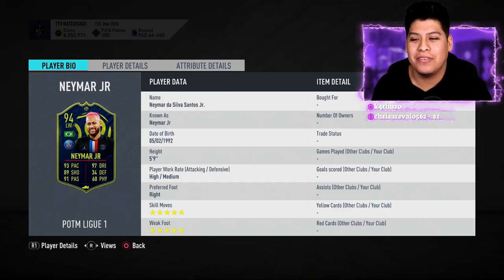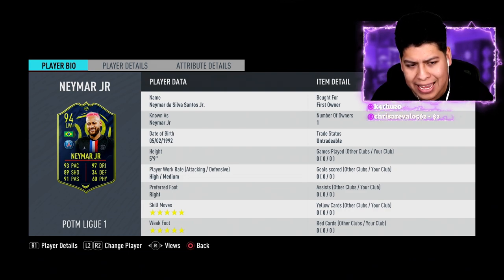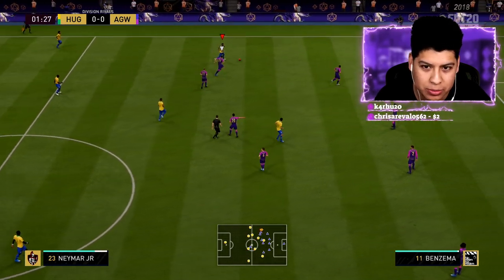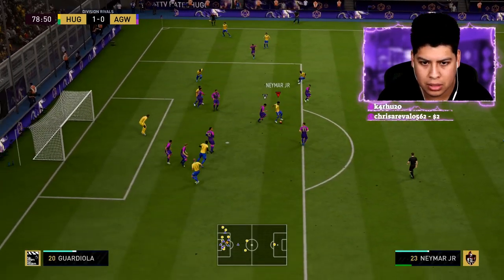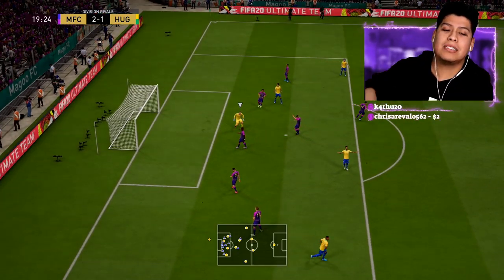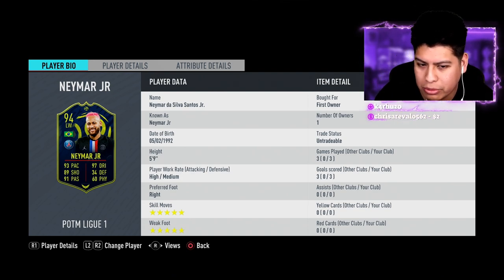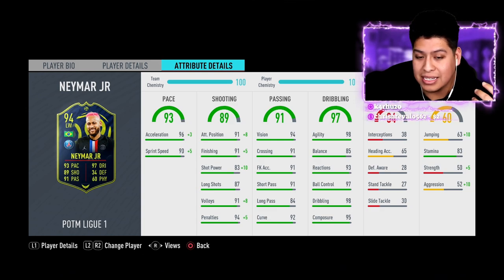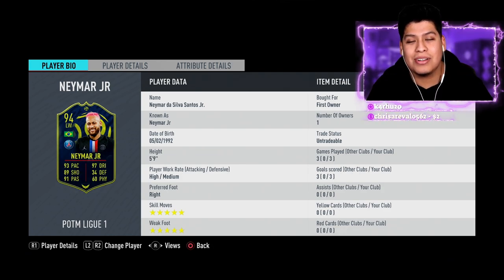FIFA 20 POTM NEYMAR PLAYER REVIEW! | PLAYER OF THE MONTH NEY WORTH IT? | FIFA 20 ULTIMATE TEAM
POTM NEYMAR IS INSANE! WHY YOU SHOULD COMPLETE HIM AND NOT WAIT FOR TOTS!